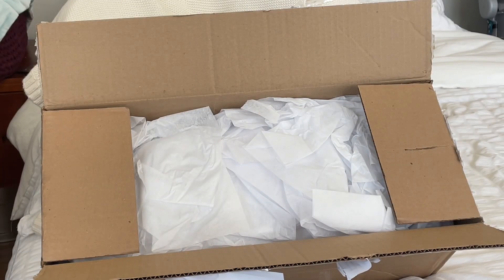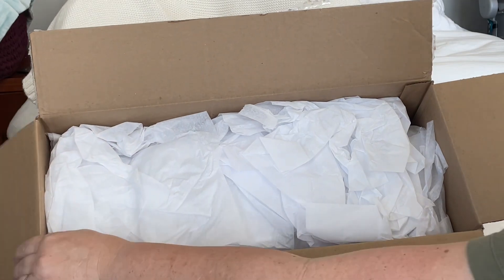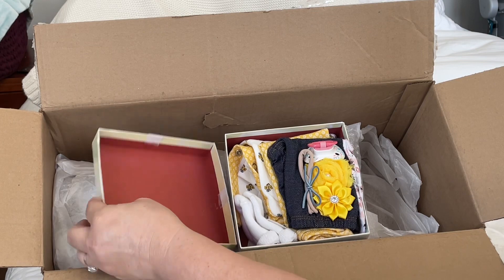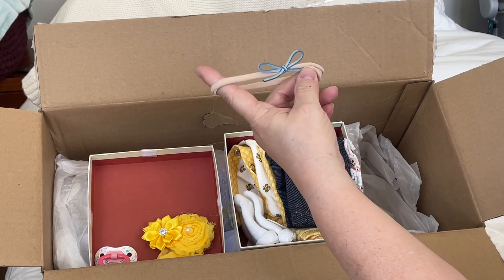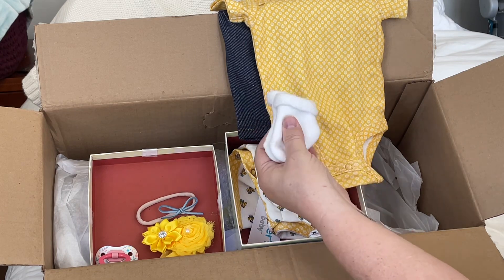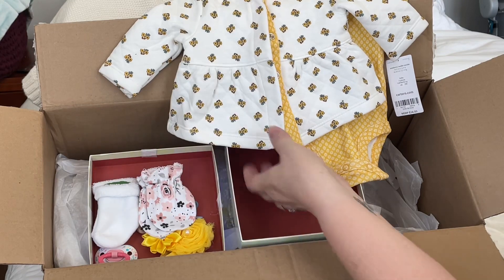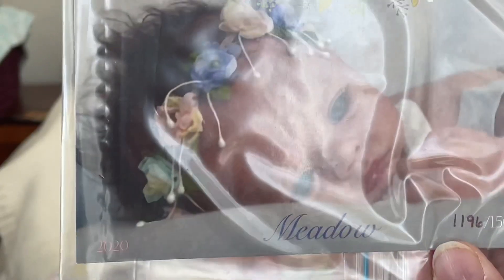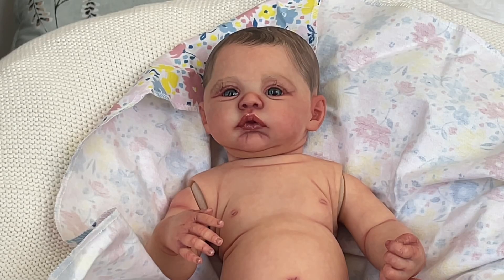PRECIOUS REBORN BABY BOX OPENING & PIXIE TURNS 14 TODAY! Reborn Baby Box Opening | Reborn Unboxing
If you would like to send a letter or post card, my mailing address is:
Reborn Living Dolls